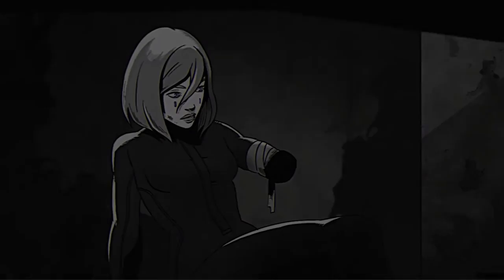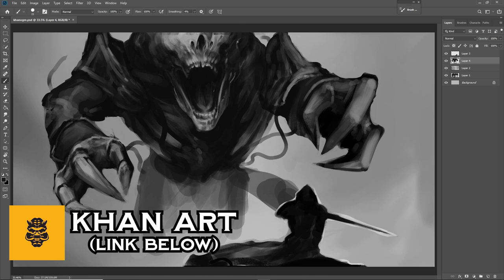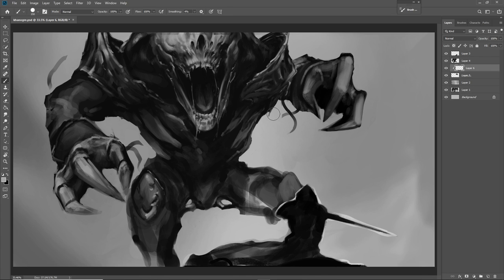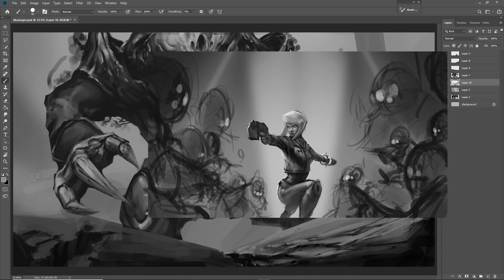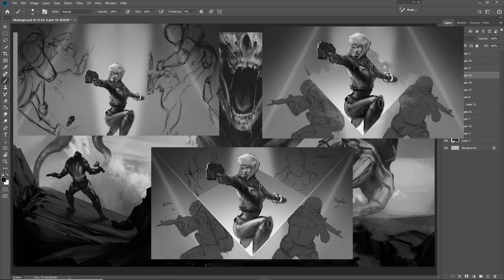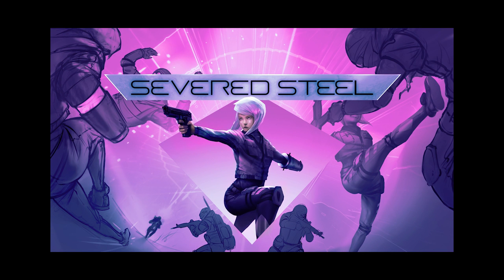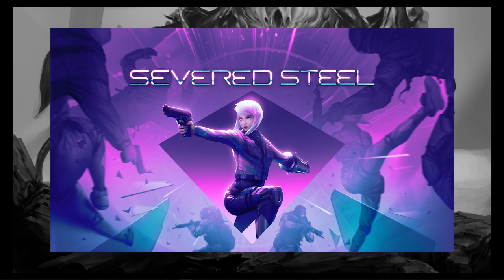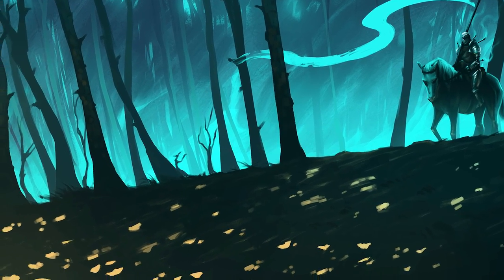How to make COVER ART for Games!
Working in or alongside the game industry as an artist can be competitive and challenging BUT it's also a lot of fun! If you have a passion for making games and/or want to become a concept artist or illustrator in the video game industry, then you probably already know this. If you're looking to "break into" the industry, I'd always suggest finding fun indie game projects to join and be a part of because aside from the experience you'll get, you'll also probably work on some VERY fun projects and meet some super cool people! Most of you in my audience are beginners with very little experience and many of you don't KNOW the several different roles an artist can take in video games. One of those roles is a "Promotional Artist" or "Marketing Artist" who's job is create promotional material for the game such as asset packages for the marketing team. Very often, if this job isn't handled "in-house" studios will reach out and contract artists like myself to create these along with other pieces.
Now key art is often referred to the art meant to sell the game, either to interior teams as they discuss their initial vision for the look of the game, or to the player base. Cover art fits pretty neatly in that umbrella term, but you can often use them interchangeably in regards to the cover art itself.
So in this video we talk about the process of making cover art as well as some good practices to keep in mind if you go about trying to make some yourself.

Check out my artist buddy Khan who helped make the thumbnails of that Halo/Destiny crossover piece in the background

Socials
Commissions
Prints
Downloads

00:00 Key art
02:17 Thumbnails
06:03 Good Directors
08:33 References
09:41 Fleshing out
11:55 Design
13:00 More art